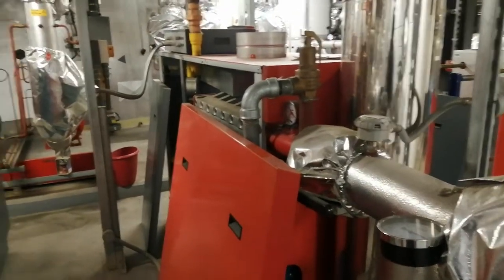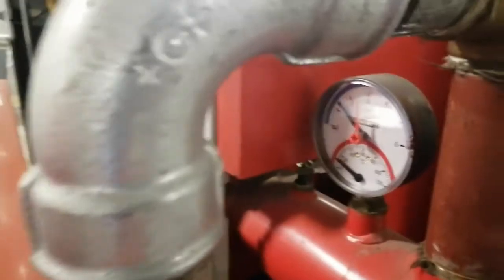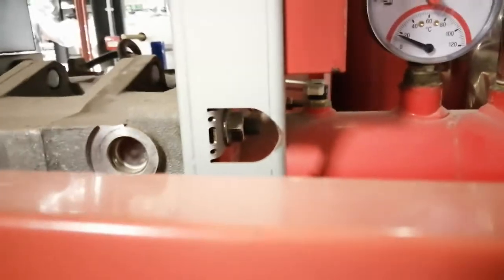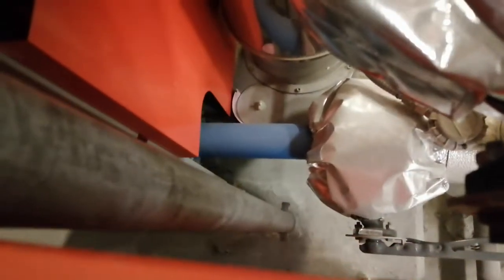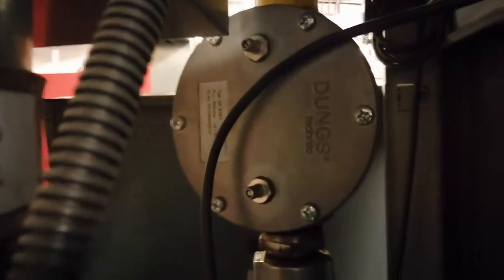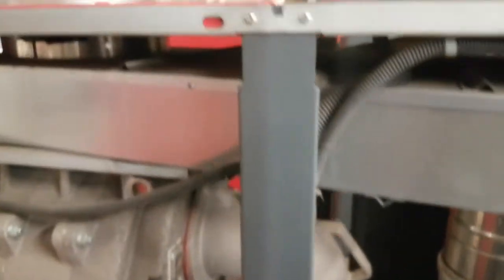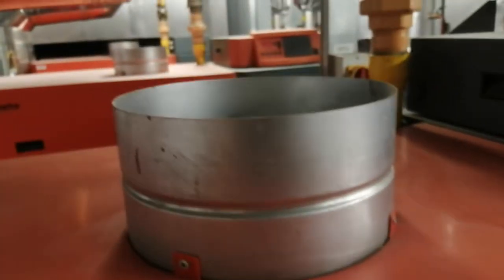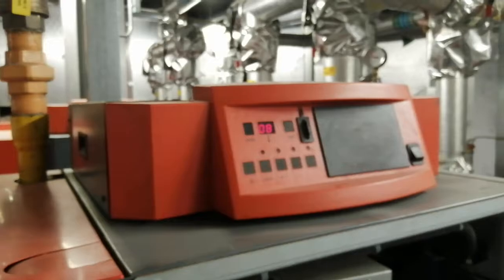REMEHA GAS 310 ECO